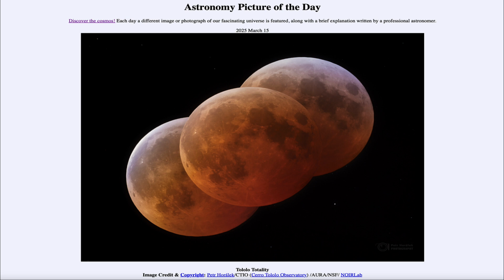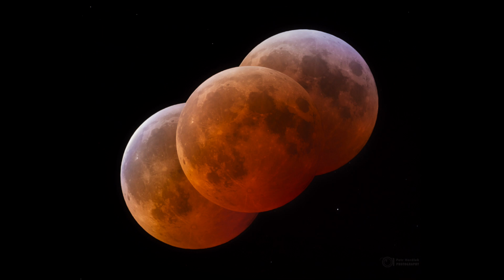2025 March 15 - Tololo Totality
In today's image, we see three images from the total eclipse from yesterday. The Moon appears this blood read color because of light bend by Earth's atmosphere which fills Earth's shadow with a deep red light.